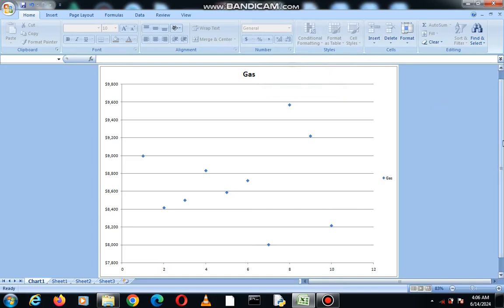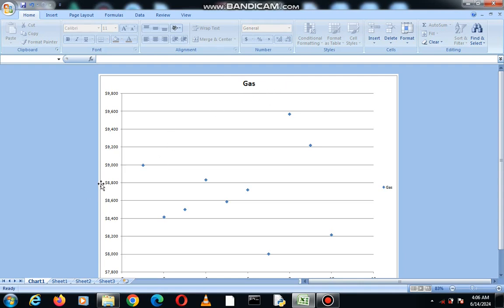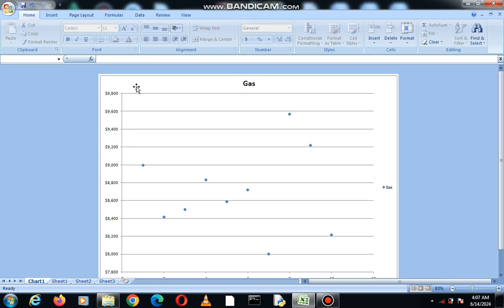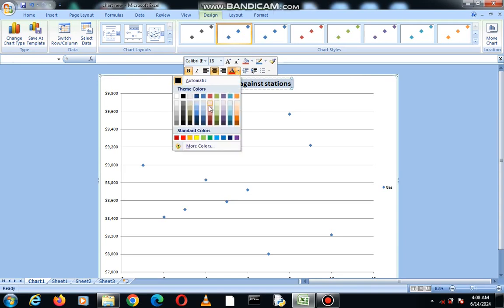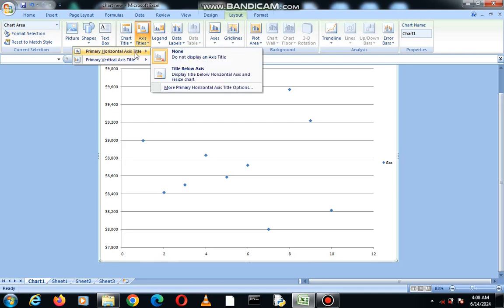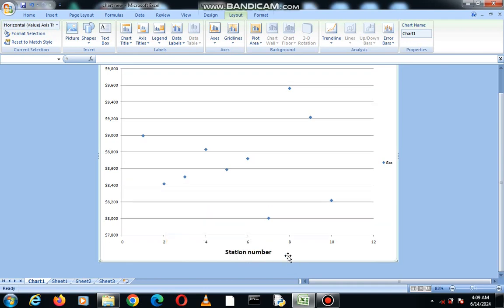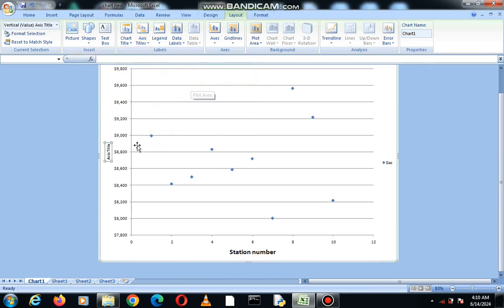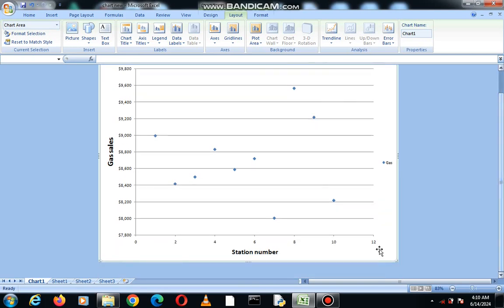Modifying chart title and axes names in MS Excel. Explained!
In this video, we  learn how  to modify the title of a chart and how to include the name of the two axes.